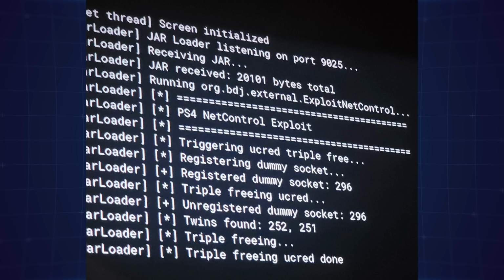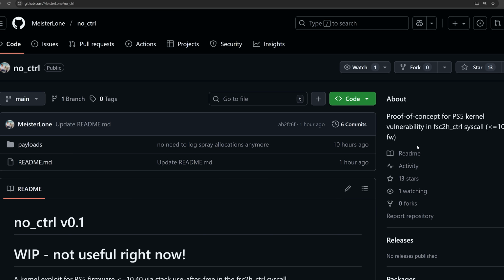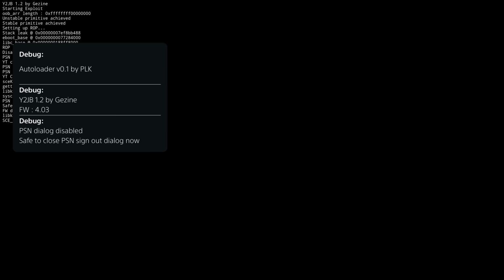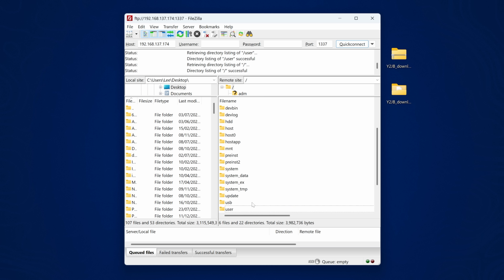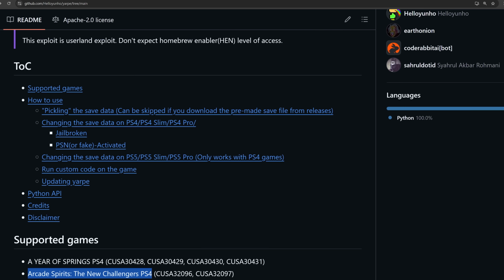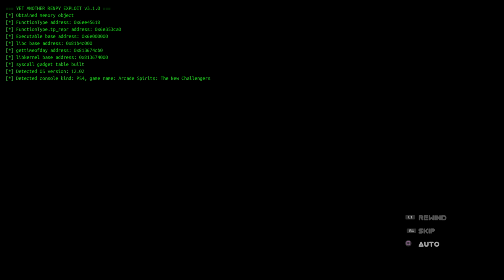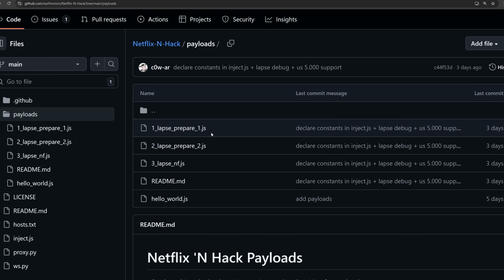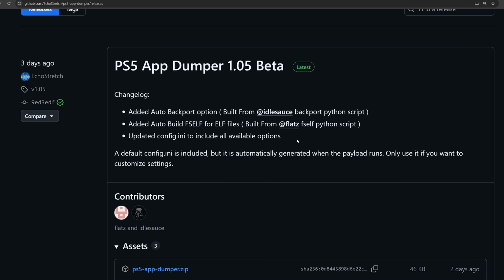PS4/PS5 Jailbreak News: NetControl exploit preview, PS5 exploit PoC, Y2JB 1.2.1, Yarpe update & More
Lots of great updates in this one, Sistro attempts to port theflow's kernel exploit with BD-JB, New PS5 exploit PoC, Y2JB gets an Autoloader and update blocker, yarpe can now Jailbreak the PS4 and much more!

Timestamps:
0:00 - Intro
0:13 - PS4 NetControl Exploit
1:11 - PS5 no_ctrl PoC
3:29 - Y2JB Autoloader 0.1
4:58 - Y2JB 1.2.1 Release
7:06 - Yarpe PS4 Jailbreak
10:41 - Netflix-N-Hack
12:12 - PS5 App Dumper 1.05